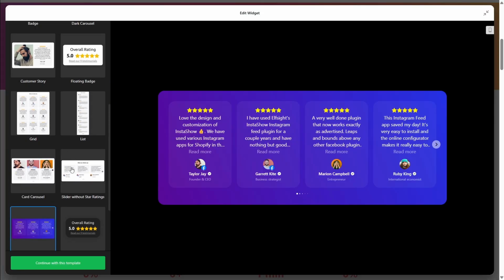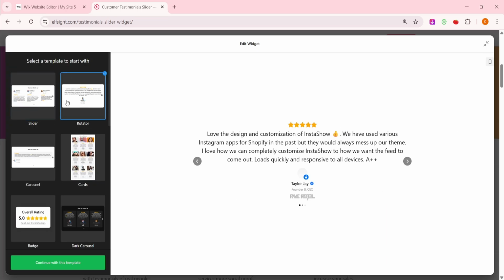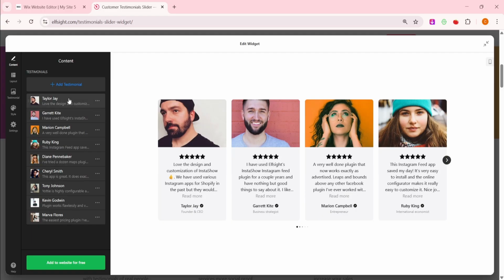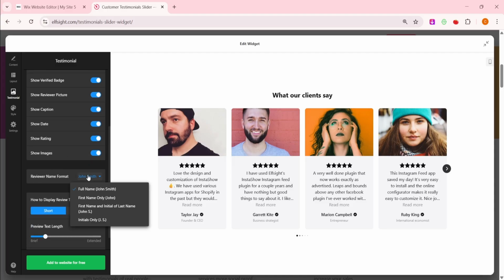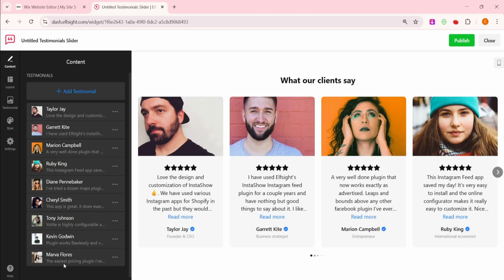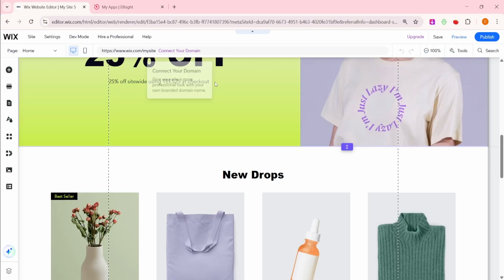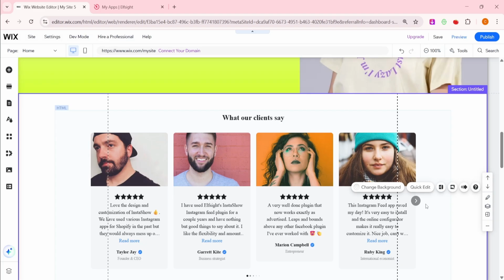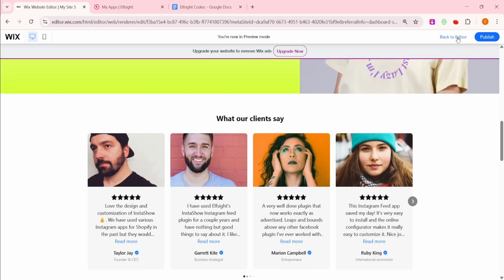How to Add Testimonials in Wix [For FREE]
Learn how to insert testimonials in Wix to showcase customer experiences and build trust on your website. This tutorial also shows how to add a testimonials section in Wix to highlight positive feedback and improve your site's credibility.